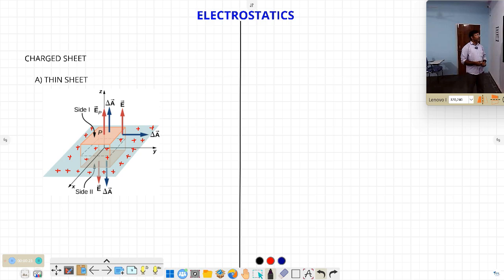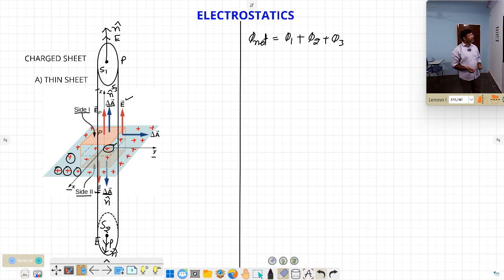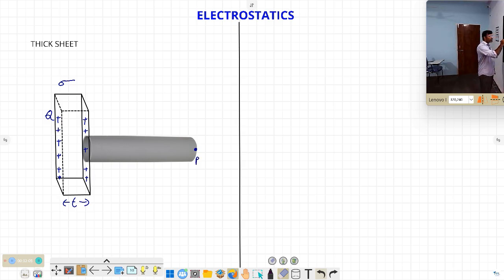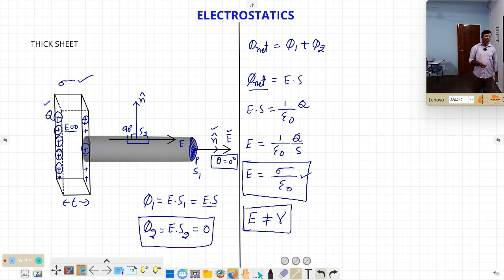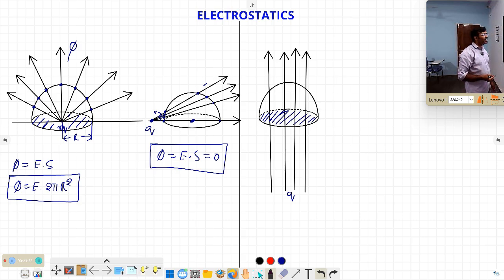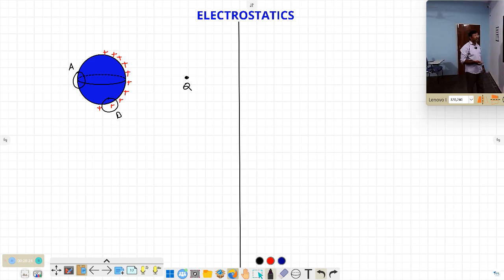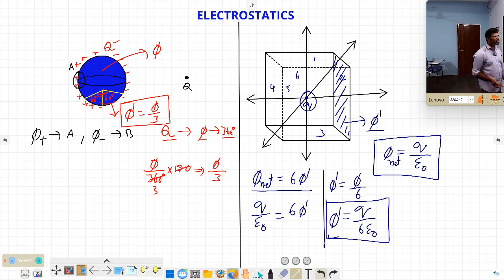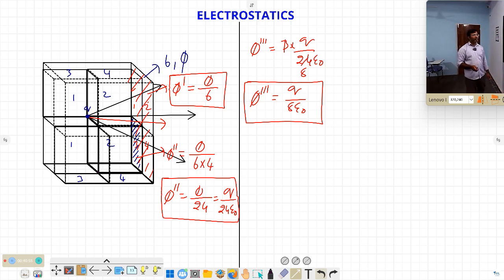Gauss law concept